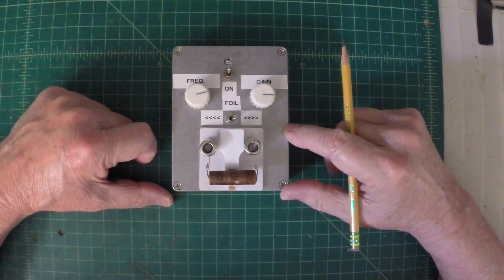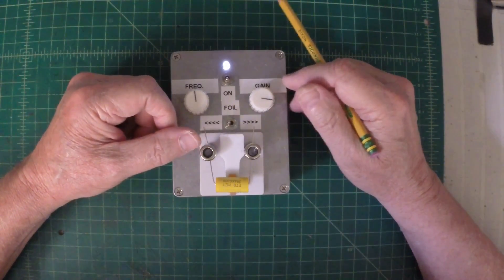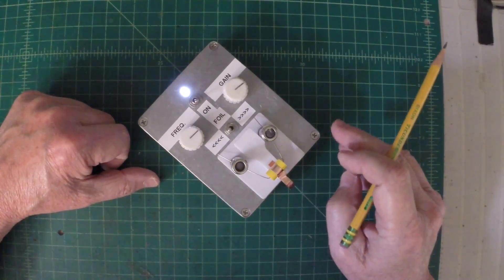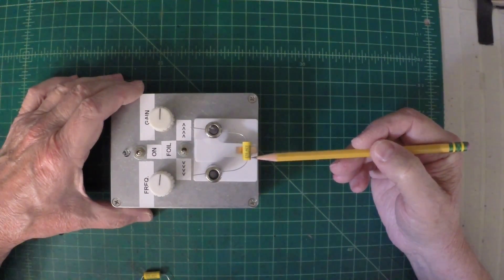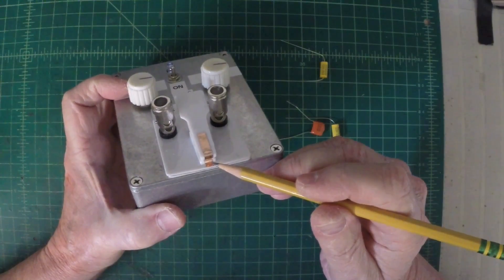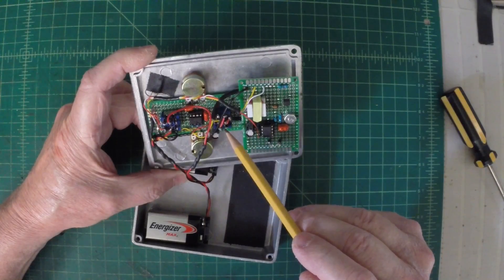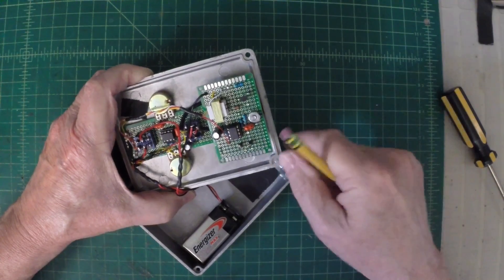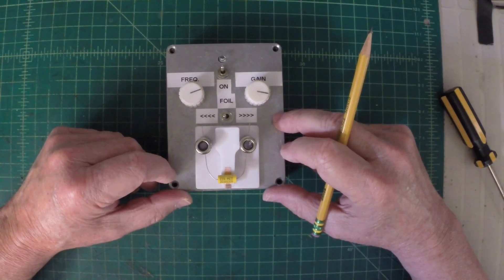Capacitor Outside Foil Sniffer - All In One Prototype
Building off my first prototype, the same simple high impedance buffer amplifier with a transistor switch that illuminates a LED when the outer foil or shield of the capacitor is identified as driven by a variable square wave audio signal from ~60 to 2000 Hz. In addition, a DPDT switch was added to reverse the positive and negative oscillator source.

The buffer amplifier circuit is the same (with the exception of the near field or pickup coil - ref. video), while C1 in the oscillator circuit was changed to a 0.047uF capacitor and both potentiometers were changed to 250K.

Note: Separate 9V batteries were used to power the two circuits.

Spring loaded Binding Post:

Have fun and help improve this circuit by adding your tweaks or changes.

Best,

Don